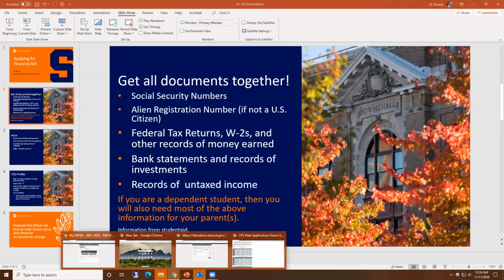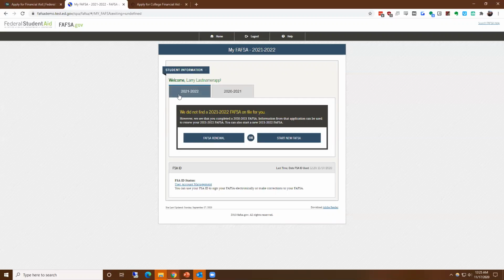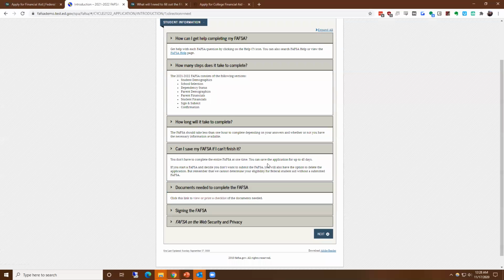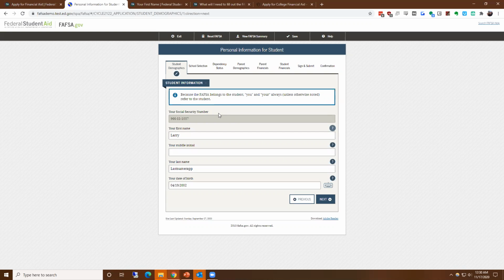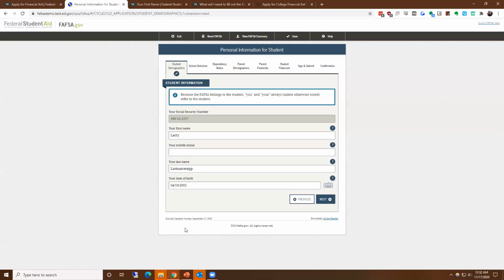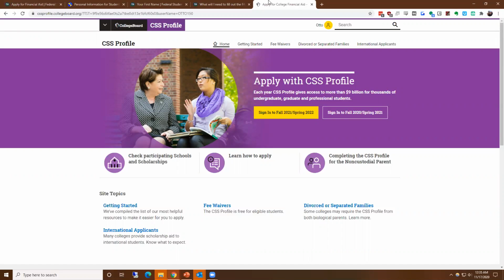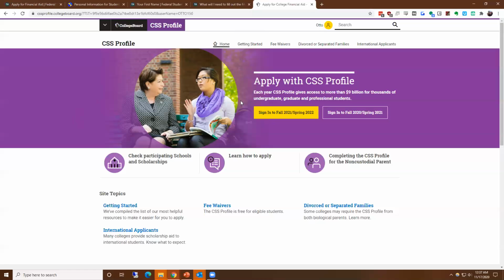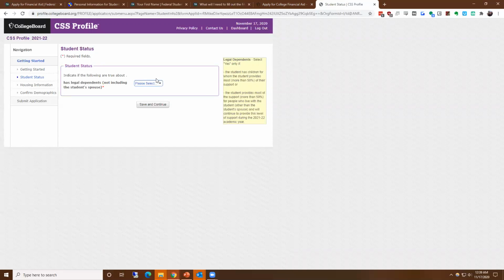How To: Filling Out the FAFSA and CSS/Financial Aid PROFILE